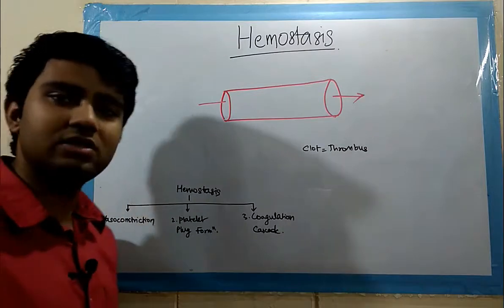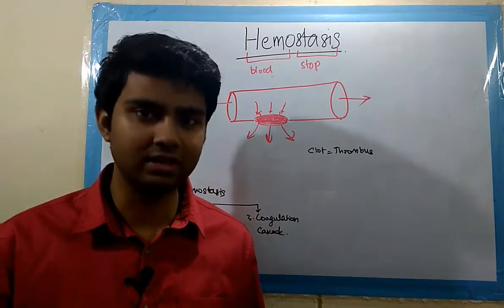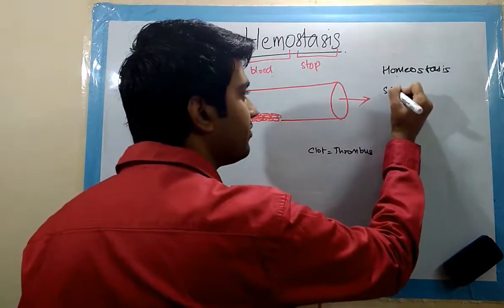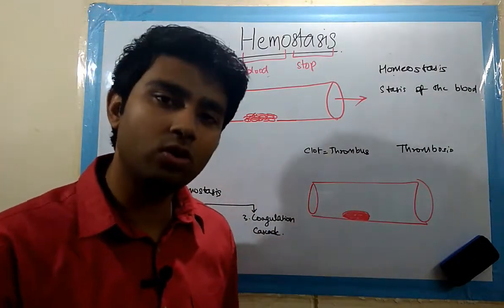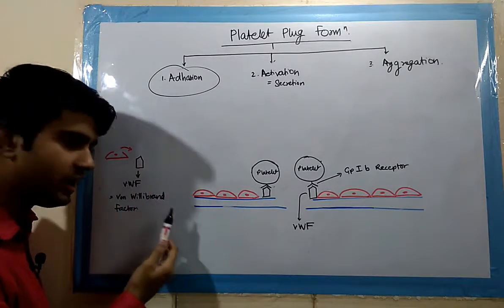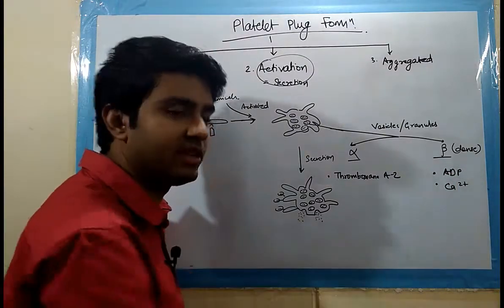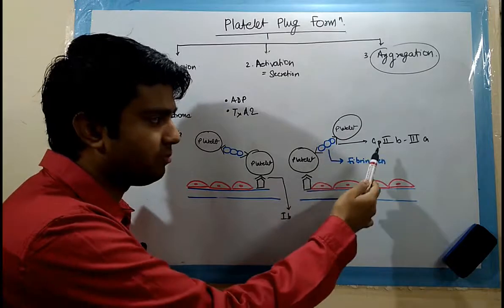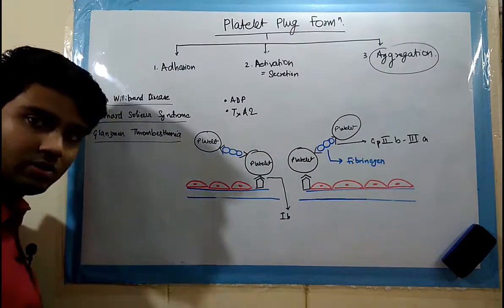Hemostasis-part 1/2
Ever wanted to know how does blood clot? Follow along the video to know the beautiful mechanism behind it in our body.This part discusses vasoconstriction and platelet plug formation.